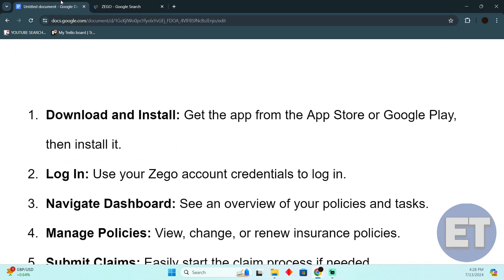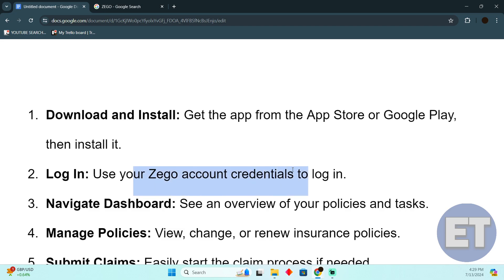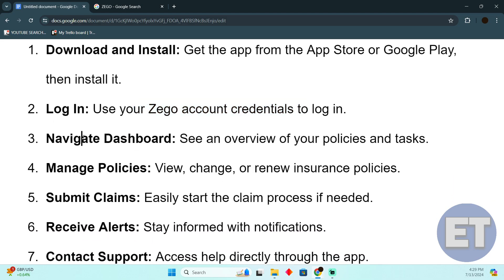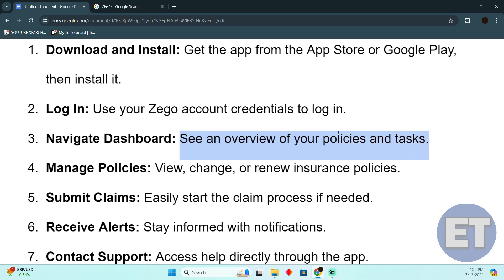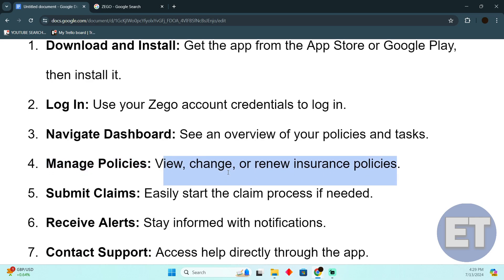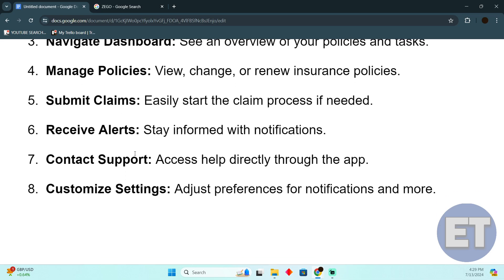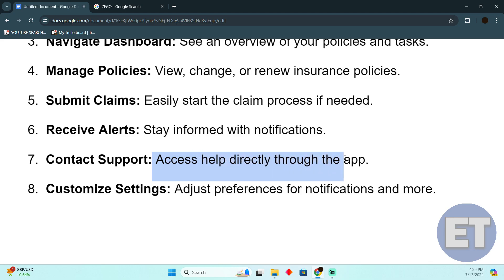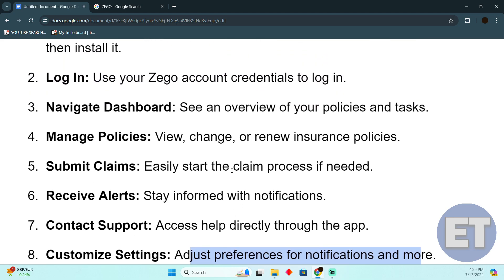HOW TO USE ZEGO SENSE APP 2025! (FULL GUIDE)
Welcome to our comprehensive guide on "HOW TO USE ZEGO SENSE APP 2025!" In this video, we'll walk you through every step of the process to effectively use the Zego Sense app. Whether you're new to the app or looking to maximize its features, this guide is designed to make your experience simple and straightforward.

0:00 INTRO
0:06 TUTORIAL